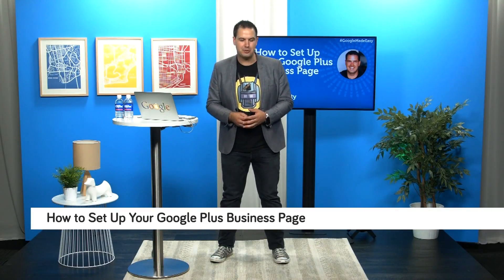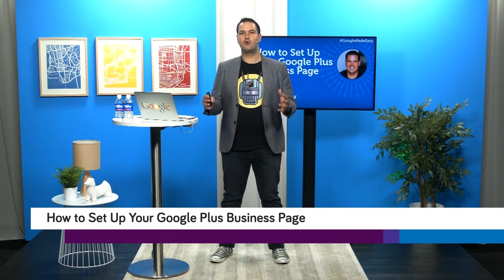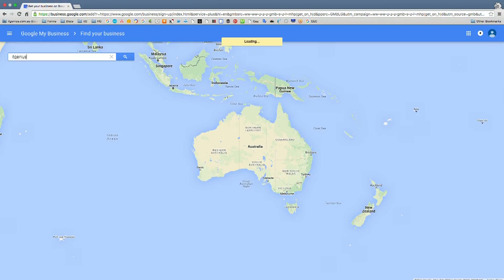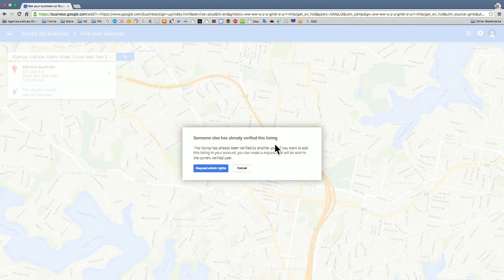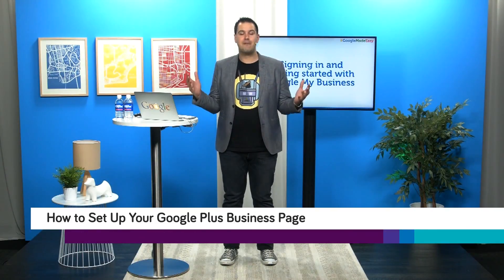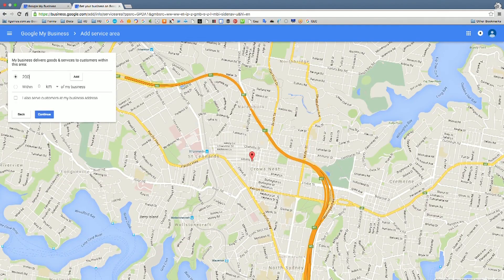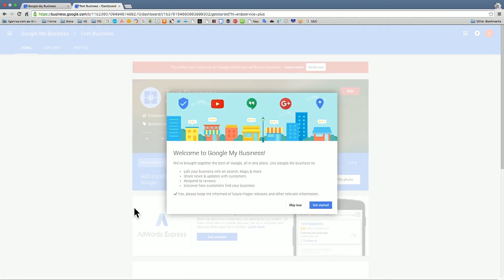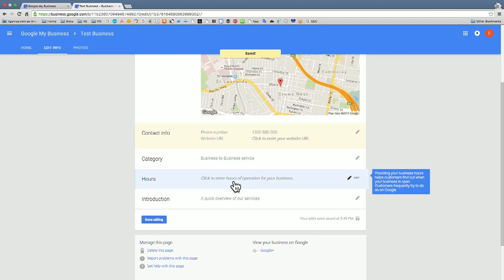How to Set Up Your Google Plus Business Page PREVIEW by Bizversity.com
How to Set Up Your Google Plus Business Page

Peter Moriarty gives you a step-by-step run through of Google Plus Business Pages. Learn how to set up your business page to boost your online business presence.

 • Sign in and get started with Google My Business
 • How to verify and 'claim' your business page
 • How to update and build your online profile
 • Connect a Google+ Business Page to a YouTube account
 • How to promote your business with Adwords Express
 • How to manage reviews for a Google+ Business Page
 • How to share access to your Business Google+ profile

Presented by Peter Moriarty